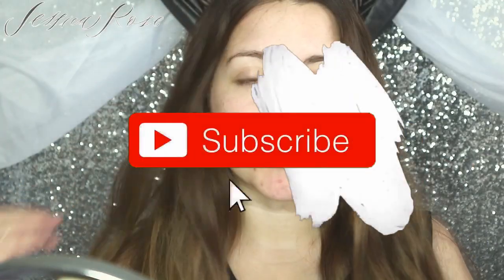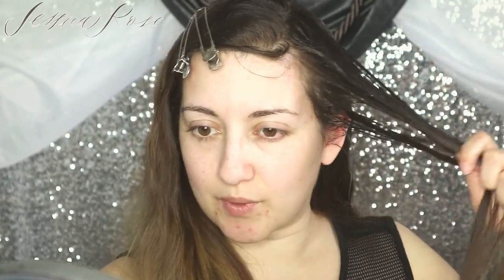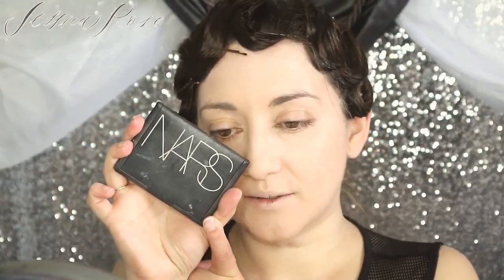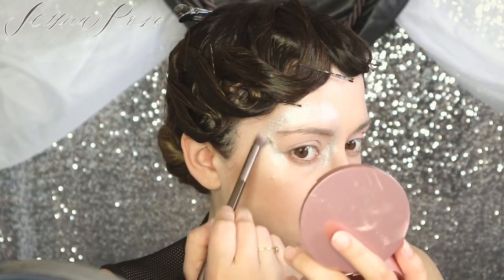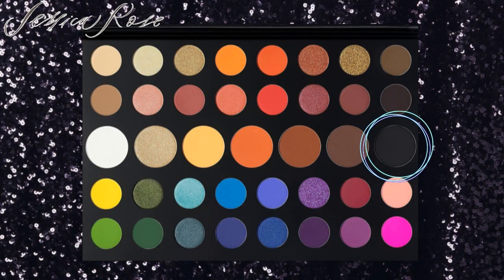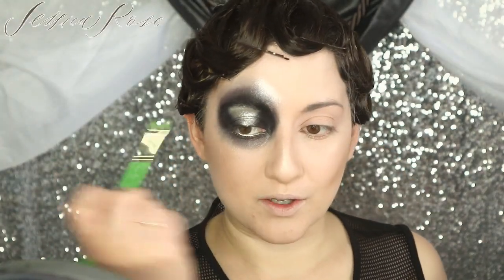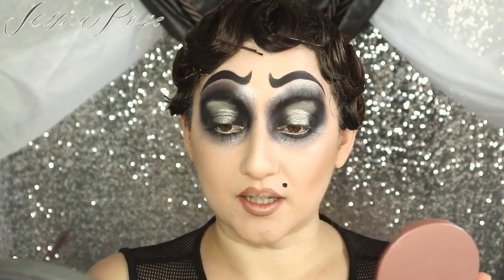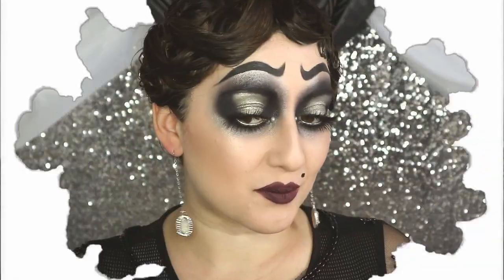20's FLAPPER HALLOWEEN MAKEUP & HAIR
20's FLAPPER HALLOWEEN MAKEUP & HAIR

PRODUCTS USED:

EYE'S

MAC Pigment - Silver Fog
Plouise Badda Black Base
Morphe x James Charles Artistry Palette
Illamasqua Liquid Metal - Surge
Carter Beauty Cosmetics Supreme Gel Liner - Black
Eyeko Lash Alert Mascara
Jess Wright Beauty Eyelashes - Unforgettable
Ferne McCann Brooklyn Glam Lashes - Glamorous

LIPS

MAC Lip Liner - Stripdown
Urban Decay Vice Liquid Lipstick - Blackmail

FACE

PS Double Coverage Matte Foundation
Collection Sheer Loose Powder
NARS Bronzer - Laguna
MUA Luxe Glow Beam Liquid Highlight Cushion

MUSIC

·••· Business Related ·••·